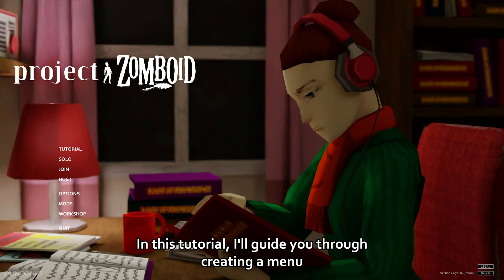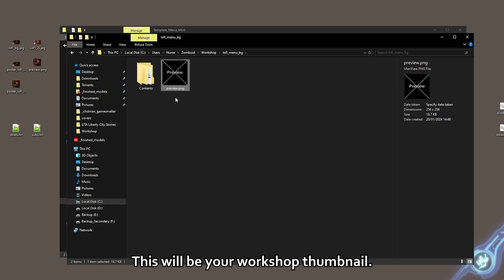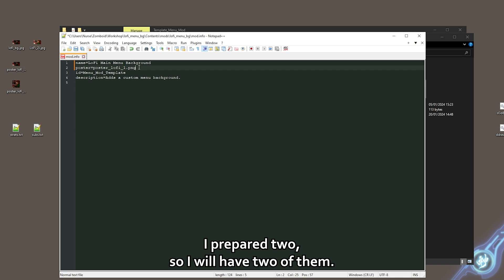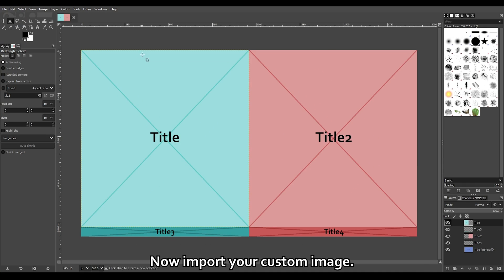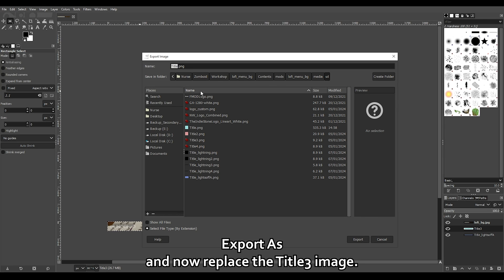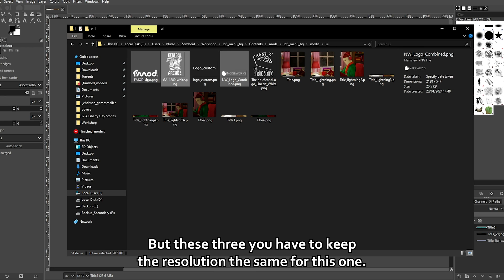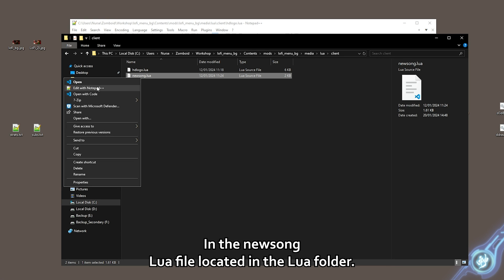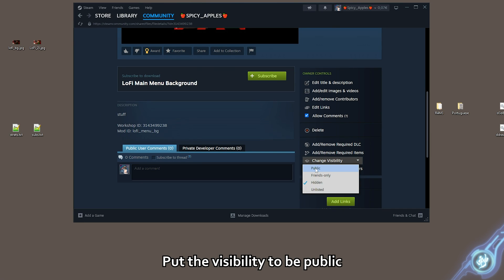Main Menu Mod | Zomboid Tutorial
Quick tutorial on making a Menu Background replacement mod for Project Zomboid
I'll show you how to make custom image, logo and music for your mod.

Known Issue(s)
If you enable this mod and then load a game that didn't have it active while you saved it, it will break the menus music and it will continue playing indefinitely.

To fix this, go to "Load" then click on your save file.
In bottom right corner click on "More.." then "Chose Mods.."
and here enable this mod.
Disable any other mods that change menu/music.
After that go back and load your game normally.
*Keep up to date and interact with us!*
  Gear Up by Zach Beever
*All animations are made in Blender*
 *Subtitles/Captions available in: French, Polish, Portuguese, Russian, Spanish*
*Chapters:*
0:00 - Intro
0:18 - Editing the Mod Files
2:31 - Creating the background Images
4:22 - Lightning Images
4:48 - Replacing the Logos
5:34 - Replacing the Music
6:01 - Testing in Game
6:21 - Uploading to Workshop
7:00 - Outro